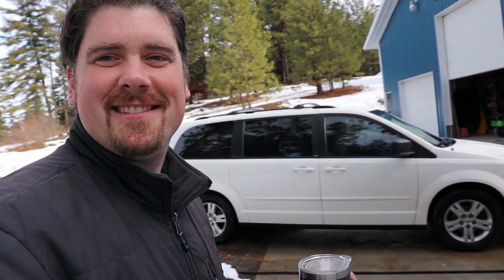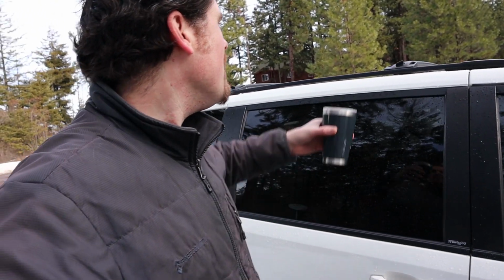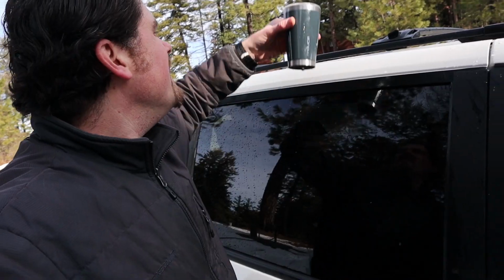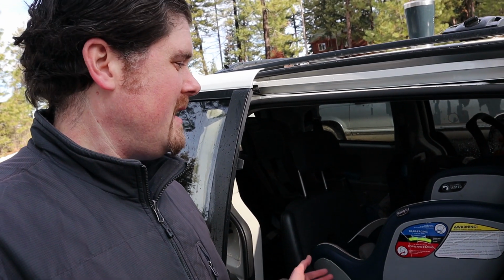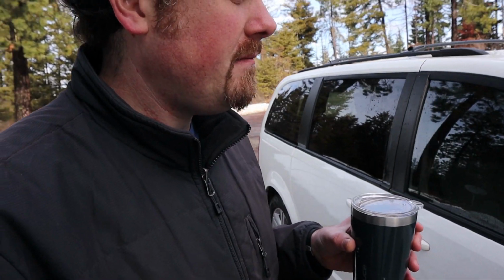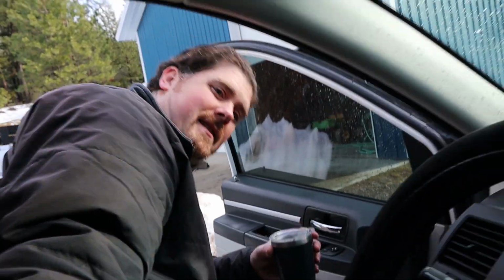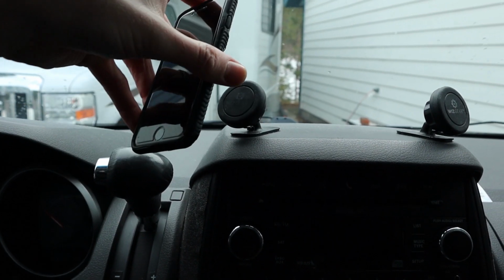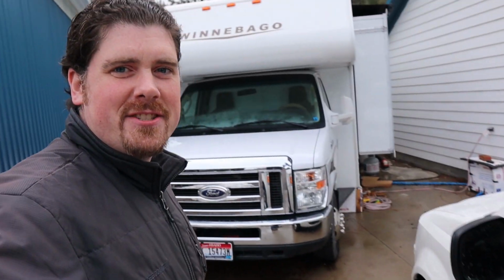Coffee Talk Tuesday (Ep. 3), Our New Car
Join John for this week's Coffee Talk Tuesday! In this episode, John shows off our new car and shares some of his thoughts on the car buying experience. Also, you really don't want to miss the epic coffee spill sequence ;)

We’re a family of five living full time in our Class C motorhome. Sometimes we travel, most of the time we’re stationary in Coeur d’Alene, Idaho. We share our motorhome related adventures, but we also share our every day lives hoping to encourage, inspire and bless you. We hope you’ll join us!

John, Eireen, Sammy, Theo and Teddy

109 W Honeysuckle Ave. #2642

If you enjoy our videos and would like to get us a virtual cup of coffee, here is all the info on how to do that